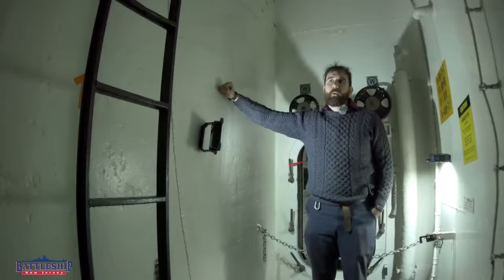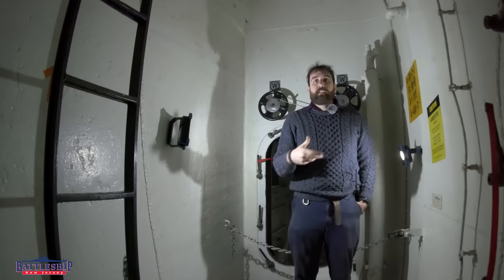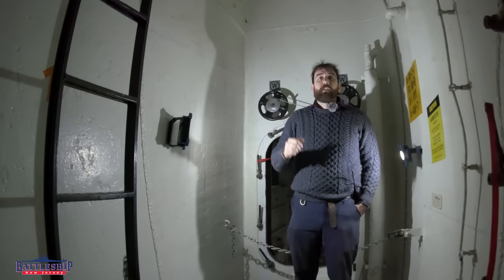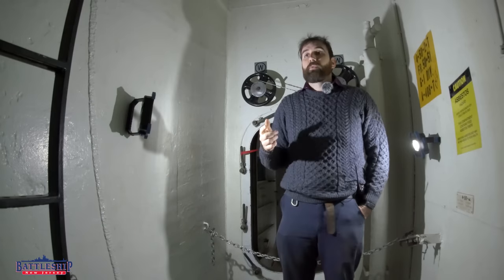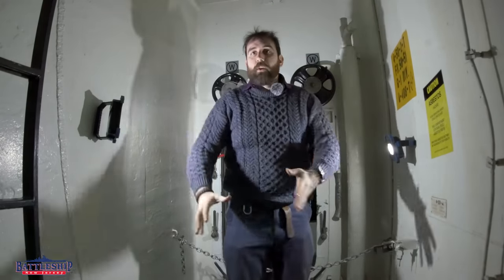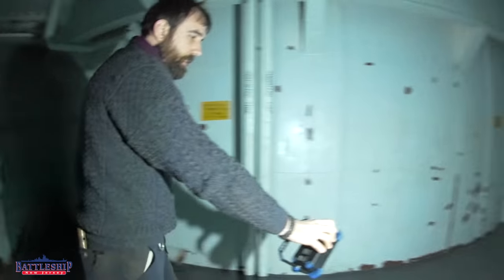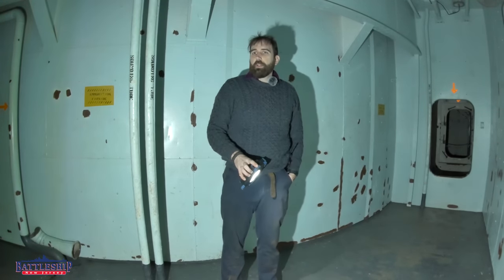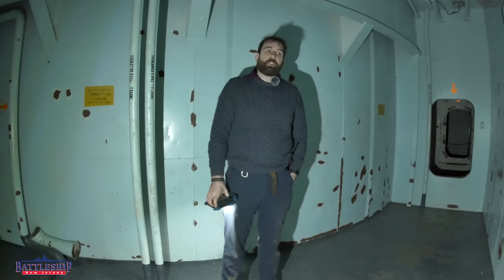Inside a 20mm Magazine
In this episode we're in an old 20mm magazine.

For blueprints, go to Maritime.org/doc